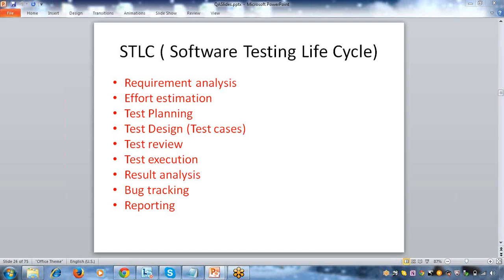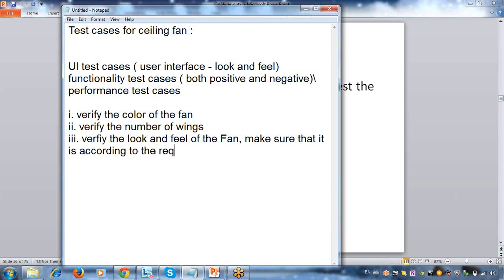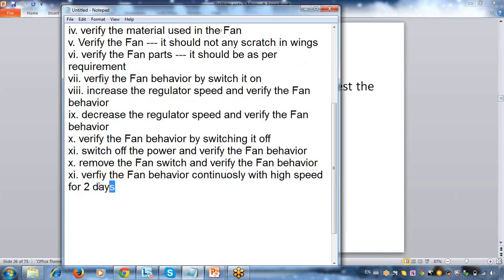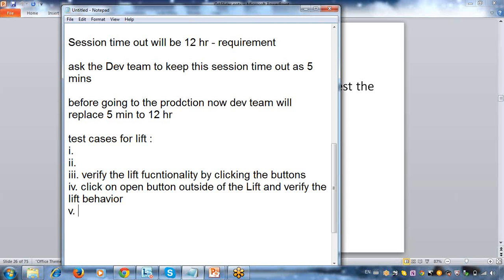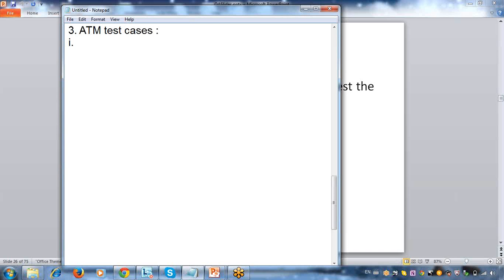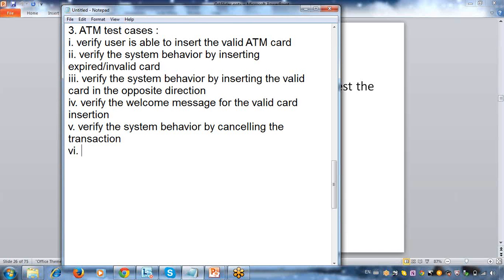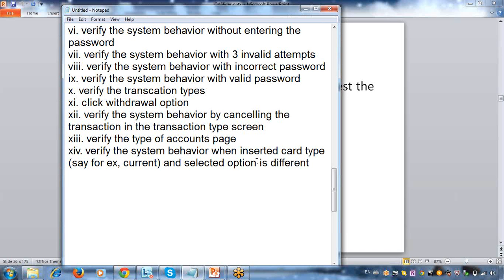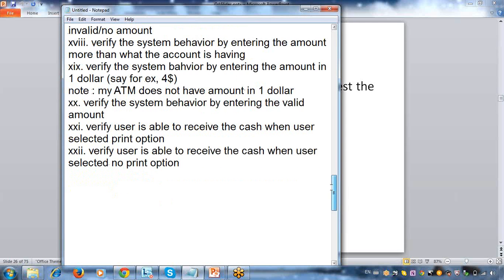Session 6 QA training STLC test cases